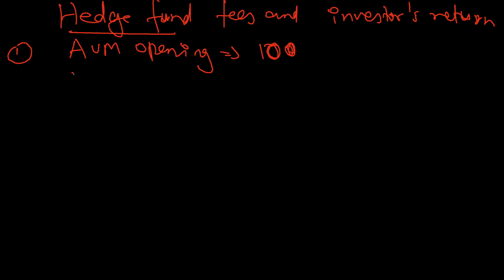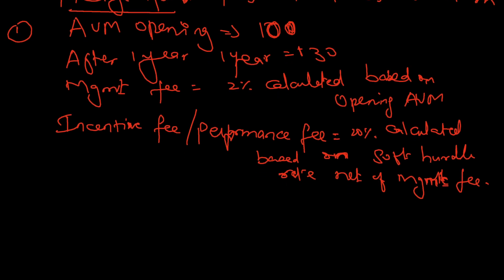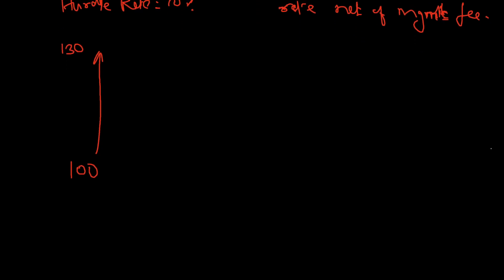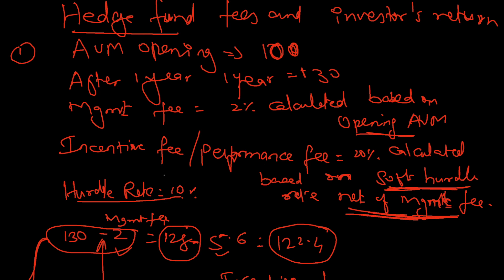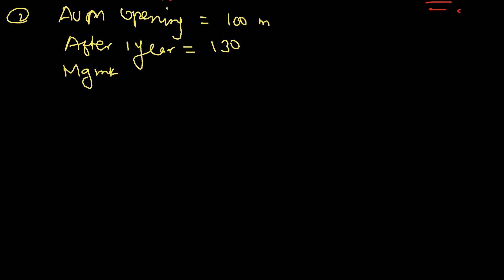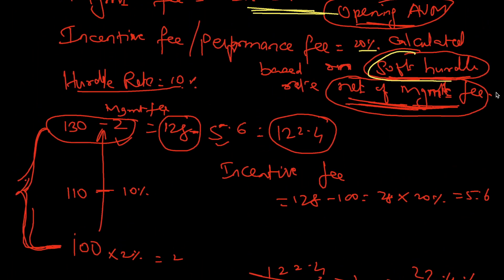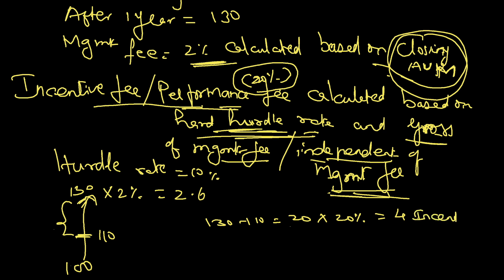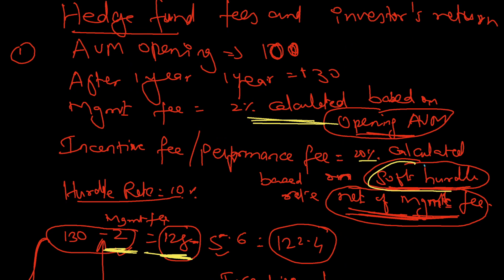CFA Level1-Alternative Investments-Hedge Funds-Soft and Hard Hurdle rate, Management fees-2 sums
This video explains how to calculate the returns on Hedge Funds using soft and hard hurdle rate and gross and net of management fees. Two examples have been done in the video. This is a part of Alternative Investments.

@FinEx Training aims to help CFA aspirants and Investment Banking Operations working professionals understand the concept of Finance. We provide FREE classroom training in Mumbai for  one month for CFA Level 1.